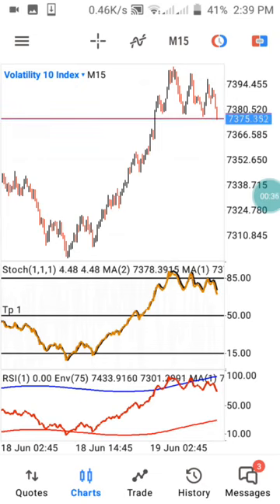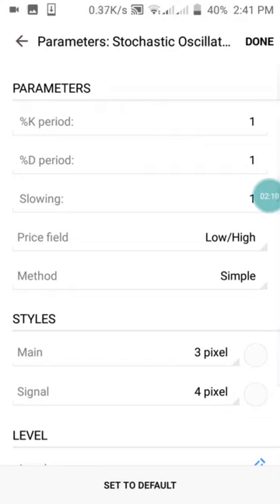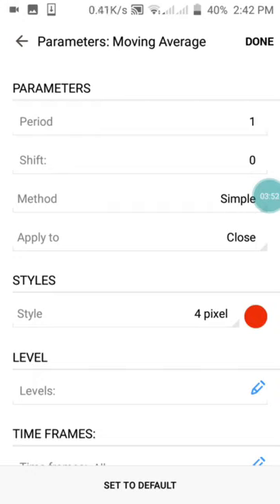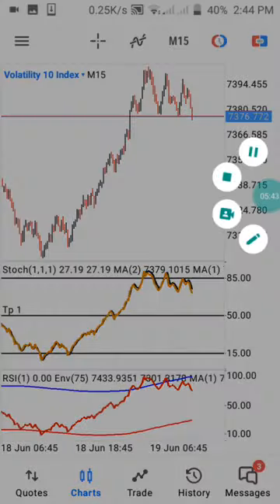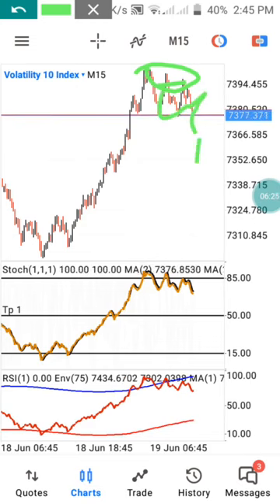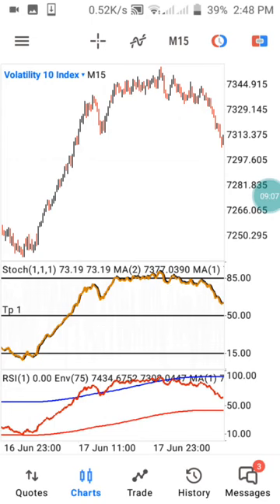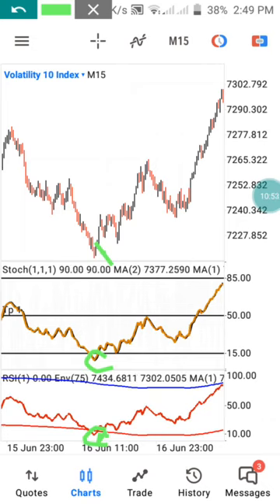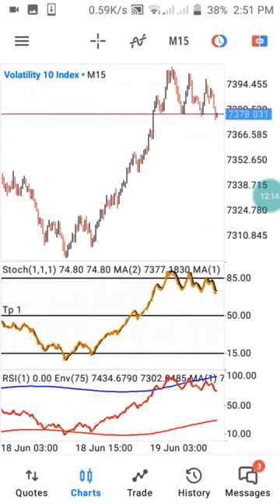Most Popular Volatility Index 10 Strategy Beginner Strategy